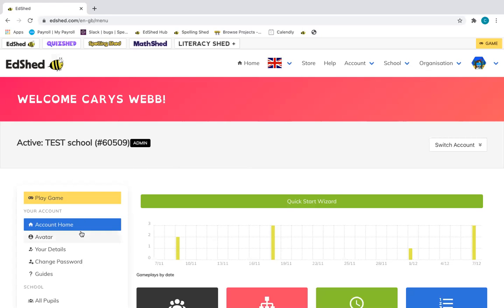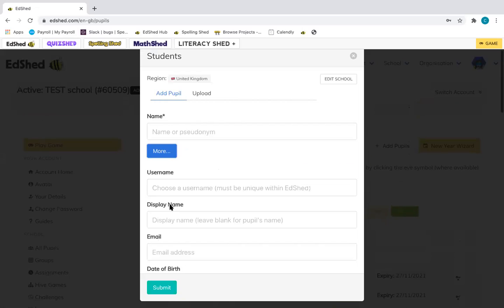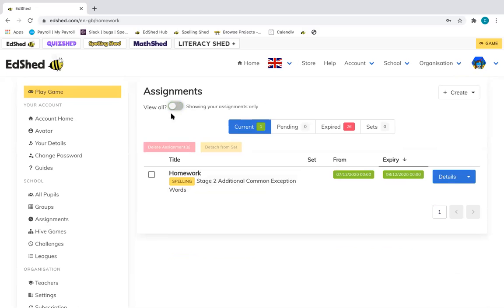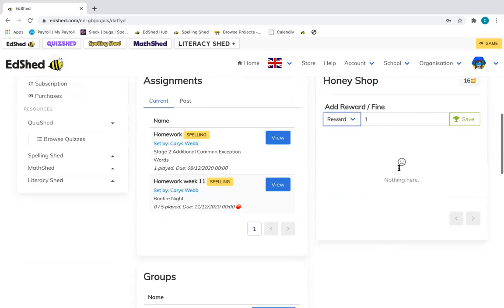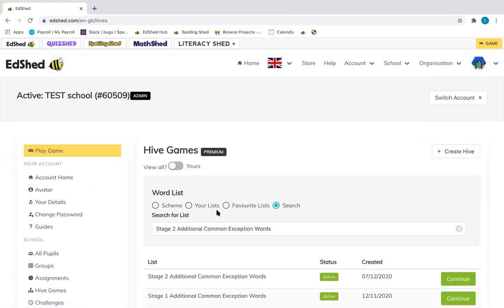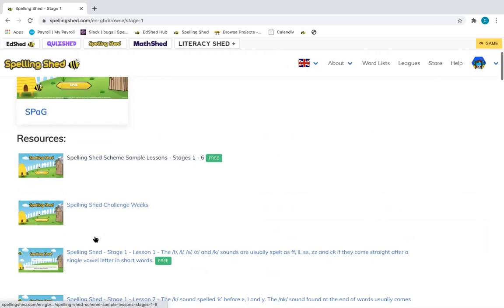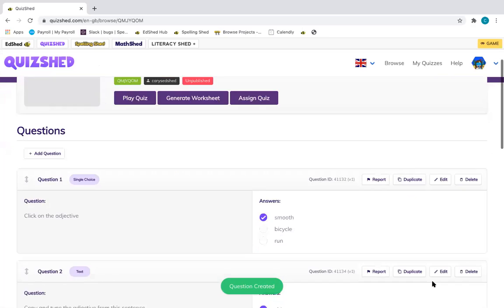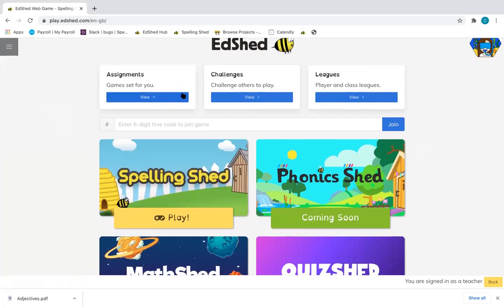EdShed Training Session for Spelling Shed MathShed and QuizShed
This is recording of one of our EdShed training sessions for anyone who cannot attend a live session with us.

It covers everything you need to know to get started from adding pupils to using the resources and features.

00:00 Editing your user details
01:10 Teachers Page
01:57 Settings - updating school and billing details
02:21 Settings - league settings, Delete all groups/Pupils button and Wonde manual sync button
02:53 Settings - Activity log
03:36 Managing your subscriptions
04:48 How to access resources
05:15 Pupils page - allocating licences
07:20 Adding pupils - manual upload and using a CSV
08:59 Adding Pupils - using Wonde
09:17 Adding and managing groups
11:19 Spelling Shed - spelling Lists
12:25 Spelling Shed - creating your own spelling lists
13:46 Spelling Shed - Favouriting spelling lists and sharing your lists with other teachers
14:35 Assignments
15:16 Setting a single assignment
19:42 Pupil assignment data
20:55 Individual pupil details, game data and how to edit pupils details
21:55 Rewarding and removing Honeypots
22:34 Creating a personalised spelling list from pupil spelling data
24:47 Creating assignment sets
27:20 Hive games
31:01 Challenges
33:03 Leagues
34:46 Creating a custom league
37:22 Spelling Shed - Spelling Scheme
37:44 Spelling Shed - SPAG
38:07 MathShed resources
38:50 Literacy Shed+ Resources
39:07 QuizShed
40:06 How to create your own quiz
46:27 Generating Worksheets
47:17 Playing the web games